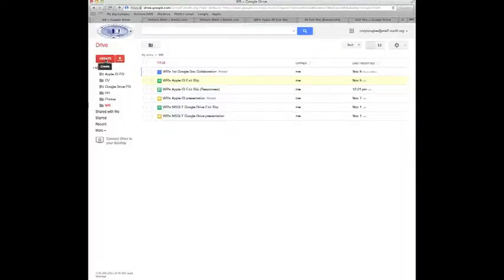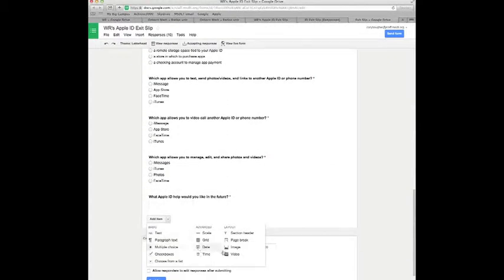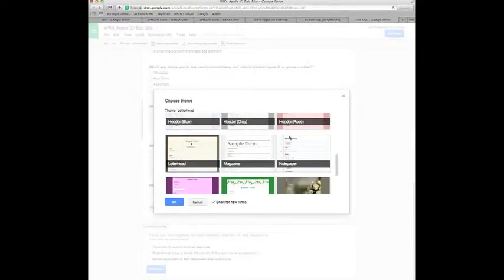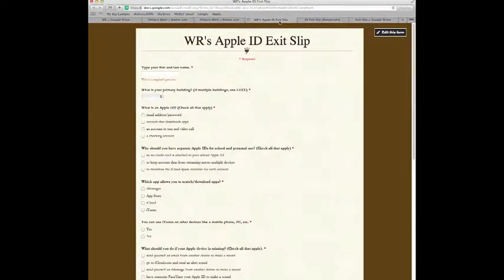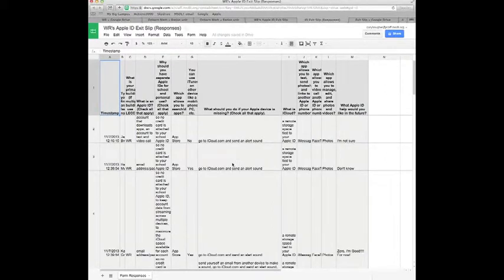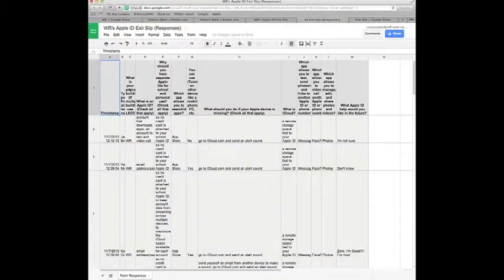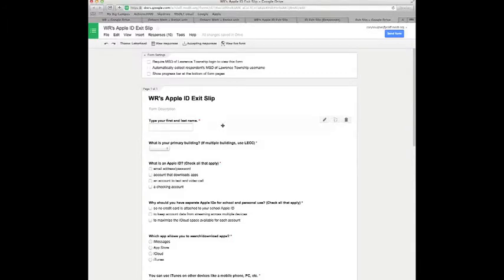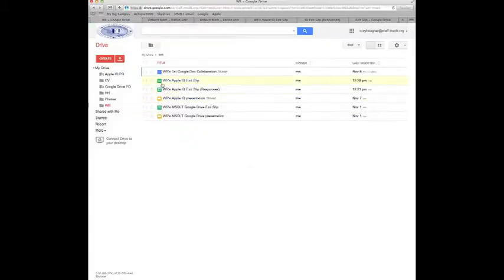Google Forms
Tutorial on creating Google Forms and analyzing the data in education